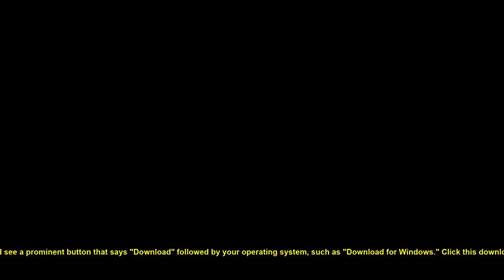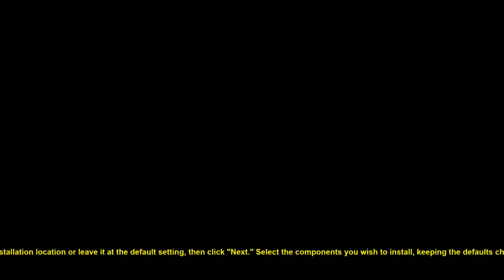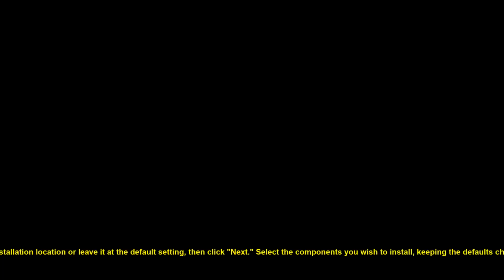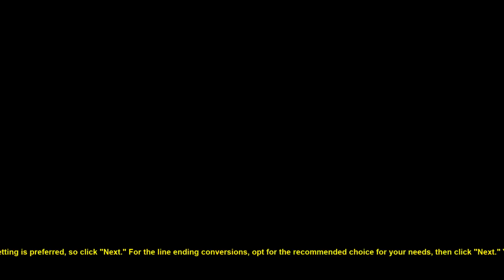How to download Git for Windows from git-scm.com - Easy Tutorial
In this easy tutorial, you'll learn how to download and install Git for Windows directly from git-scm.com. Whether you're a beginner or looking to update your version, this step-by-step guide will help you navigate the process smoothly. Get ready to enhance your coding experience with Git, the essential version control system used by developers worldwide.